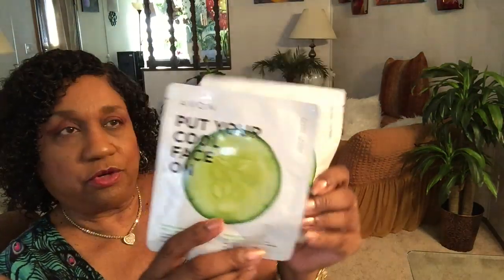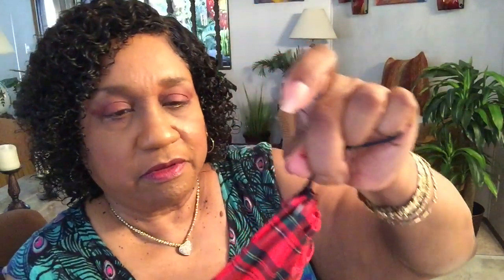#1522 - Small AVON Haul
Sometimes I forget just how good AVON products are. 💓
💓My AVON Representative:
YOURAVON.COM/DBICKHAM
💓Mailing Address:
MzBrazell
20650 So.Cicero Ave.#2153